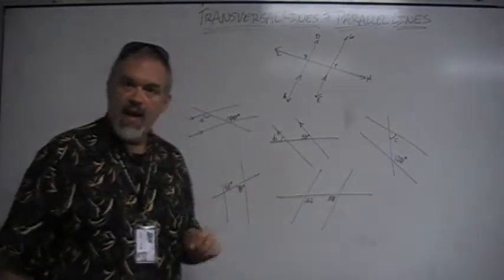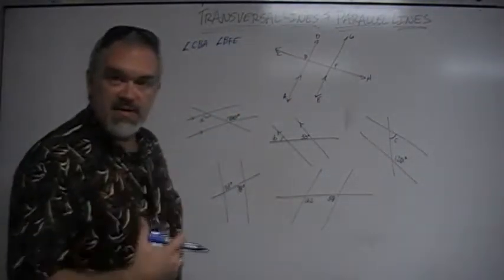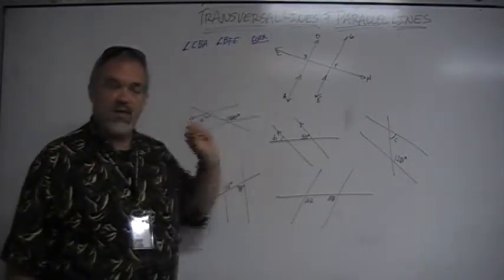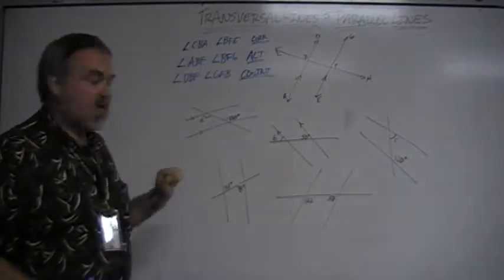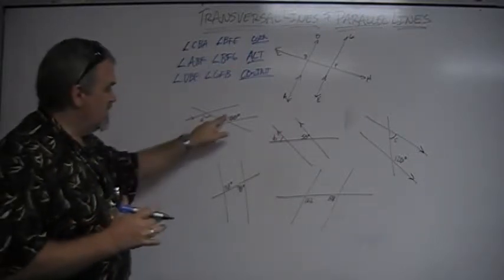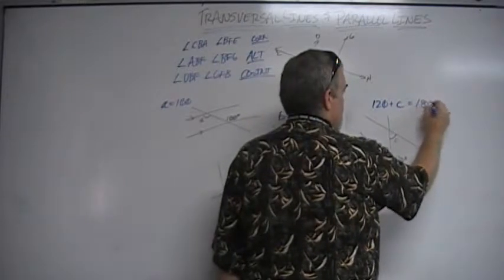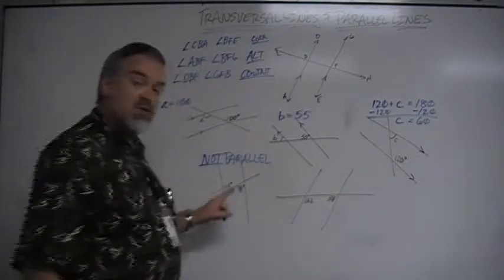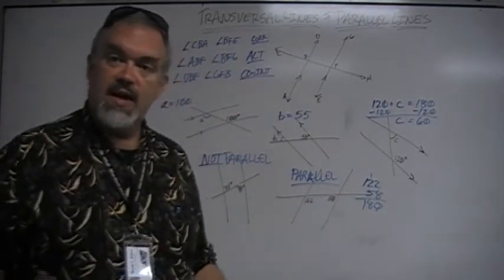WalkerMath 032b Transversal Lines & Parallel Lines